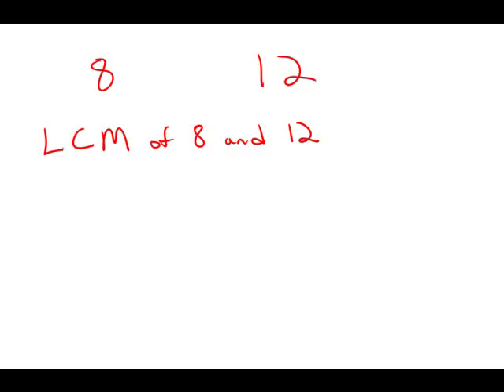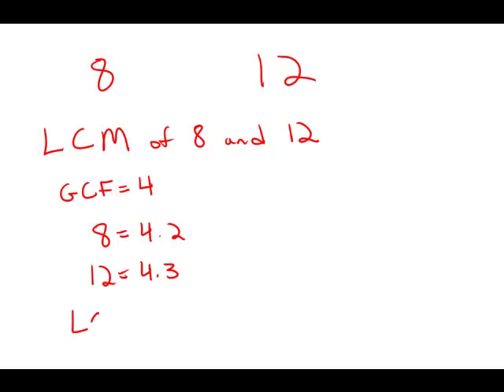GMAT Official Guide 12: Problem Solving 72